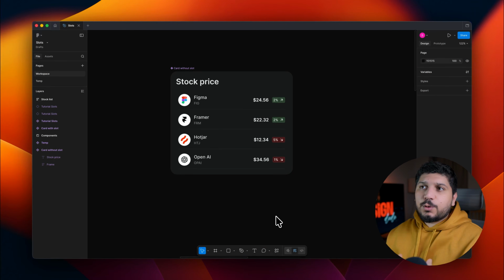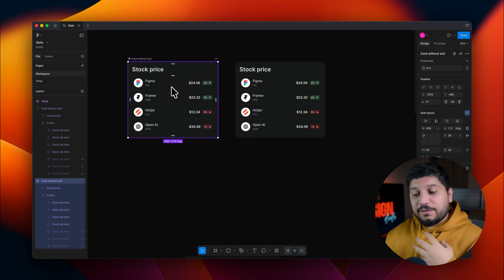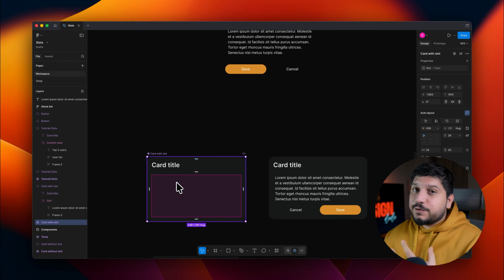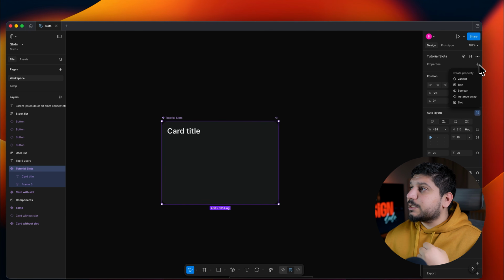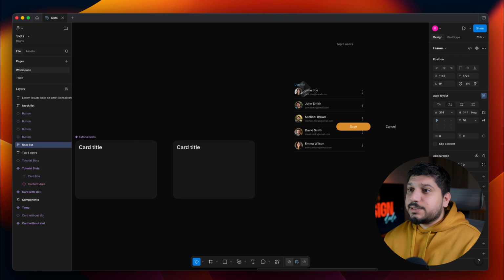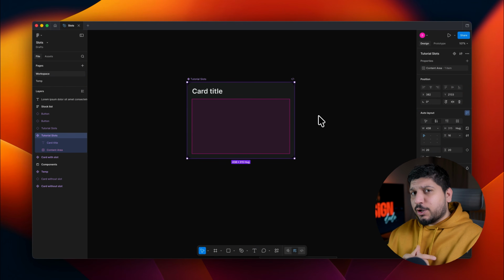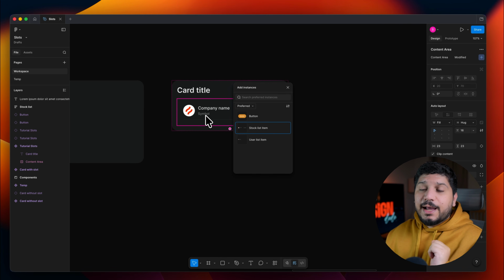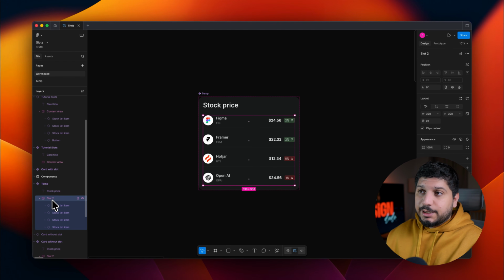Figma Slots Full Tutorial (Game Changing Feature)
Figma just launched their most awaited feature "Slots" and this changes how components work. In this step by step tutorial, I break down what Figma Slots are, how to use them, and why they matter when creating flexible components like cards, modals, tabs, and more. If you build in Figma, this is one update you need to understand.